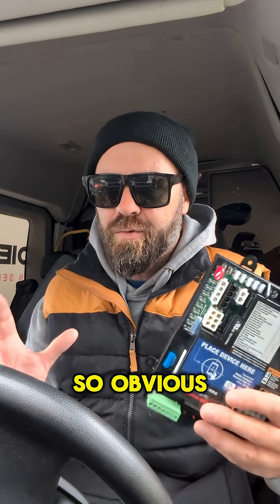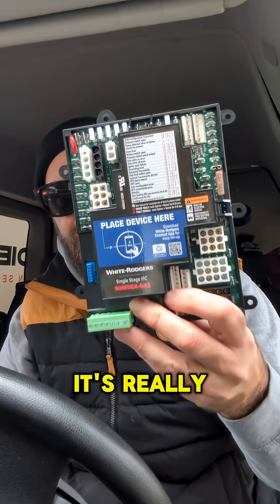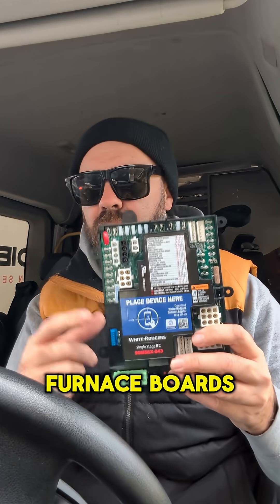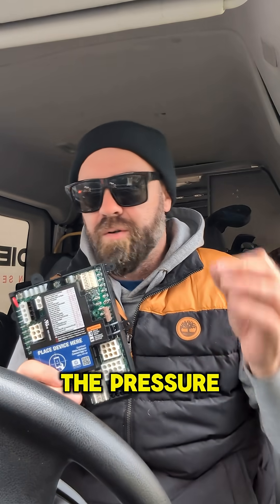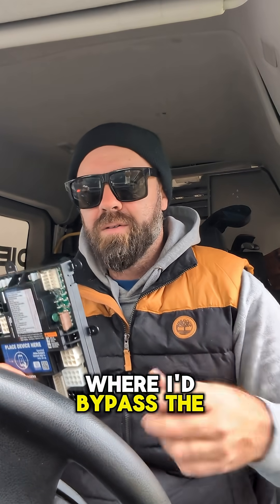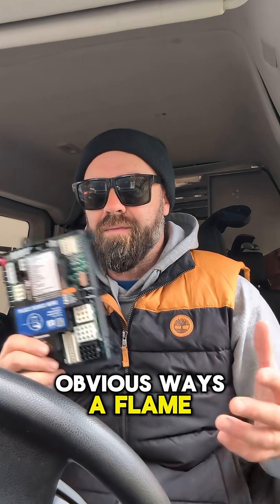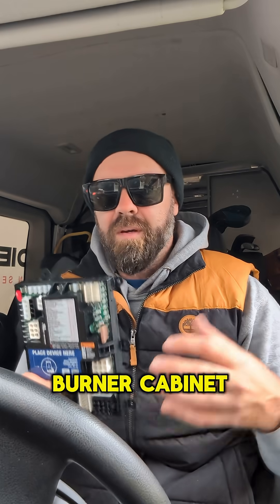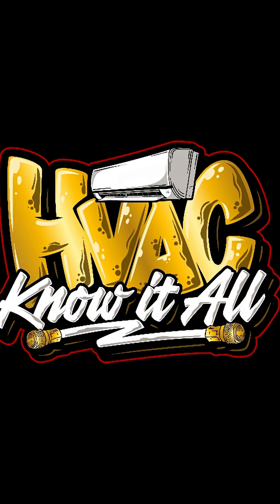Why Do Flames Roll Out.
We do flames roll out?

There are a few reasons why:

- Cracked heat exchanger
- Plugged heat exchanger
- Insufficient air movement from the               induced draft motors side

We are also looking at the White Rodgers by Copeland 50M56X-843 Integrated Universal Furnace Control for single stage furnaces.  It's plug and play and takes the place of many existing boards.